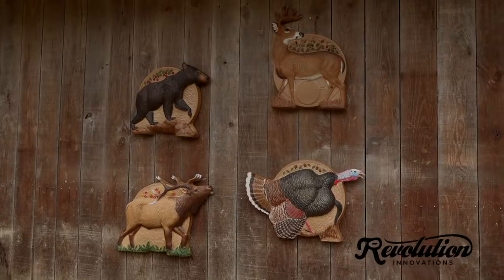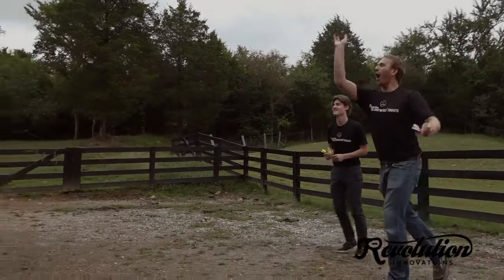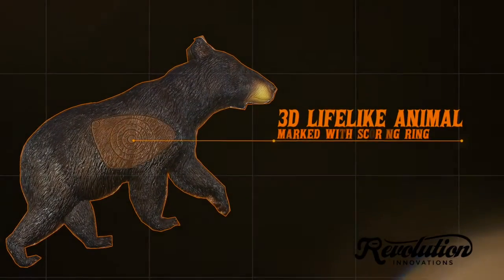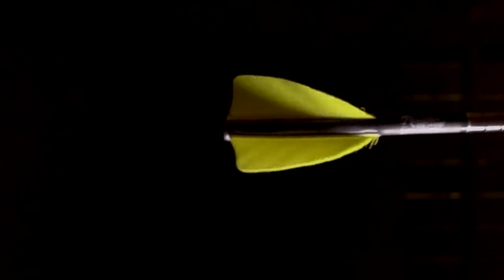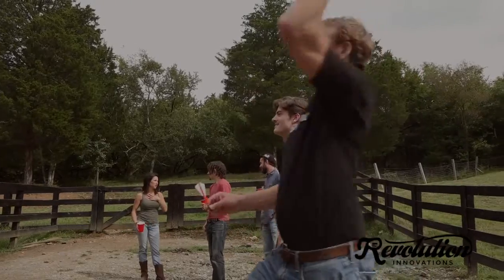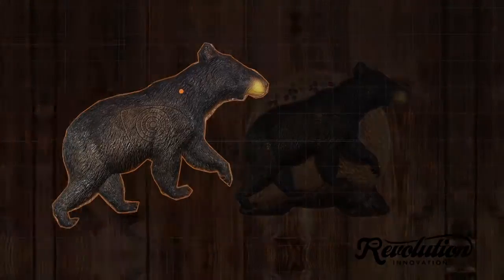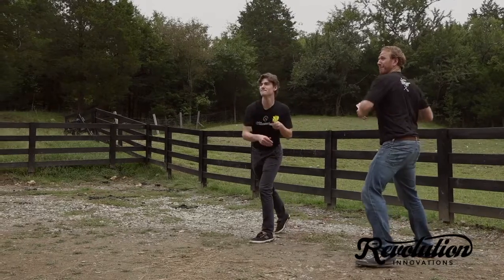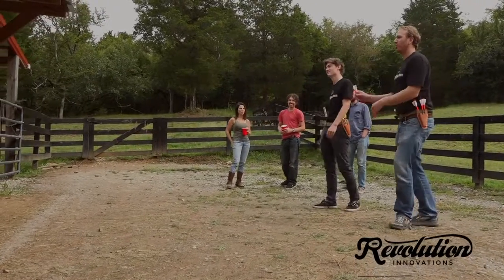3D Arrowdart Targets Full SD